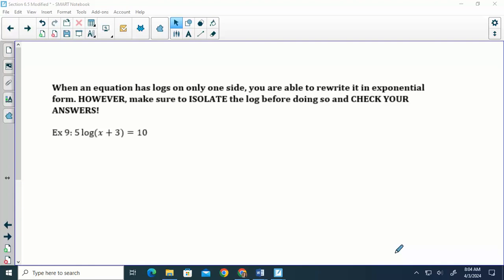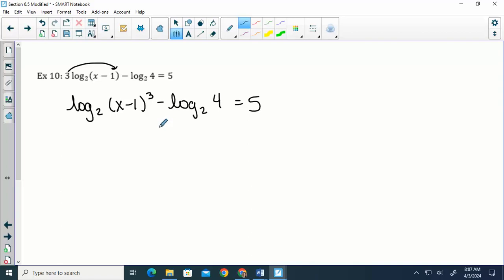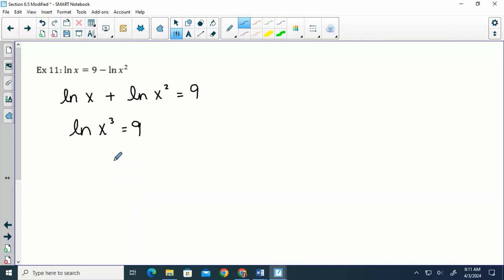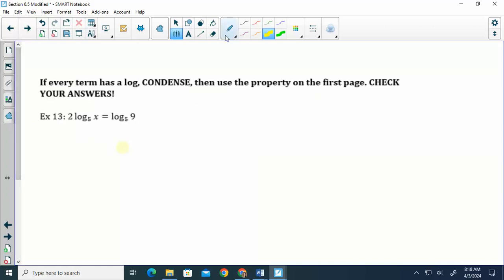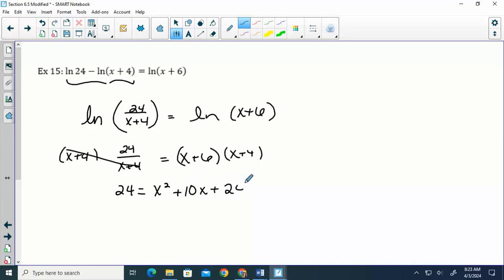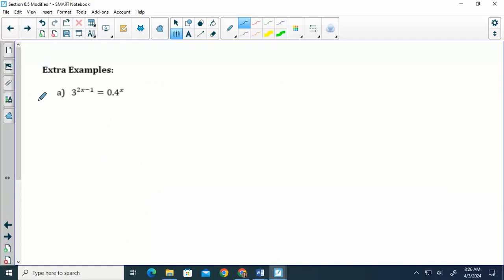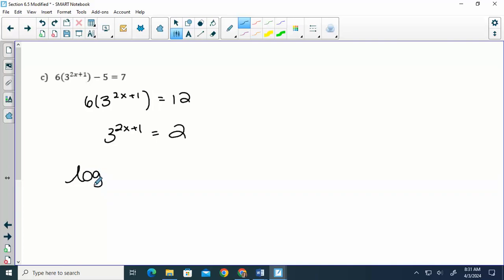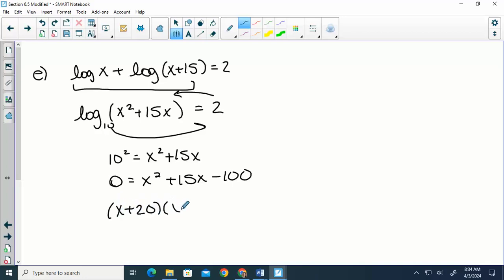Section 6 5 April 3